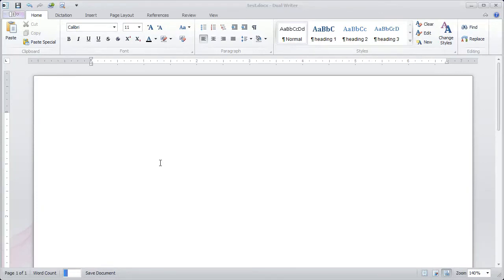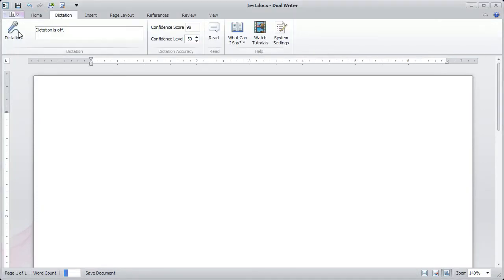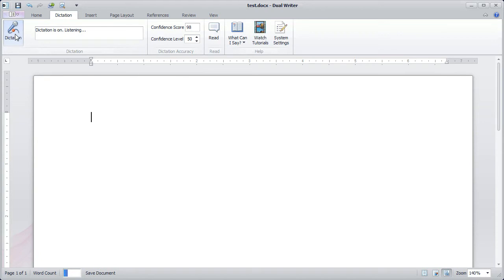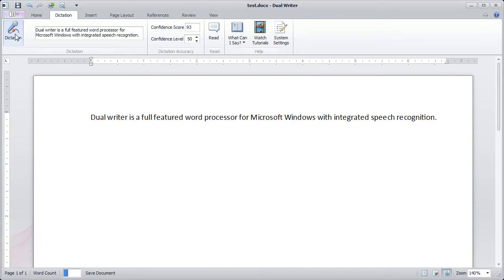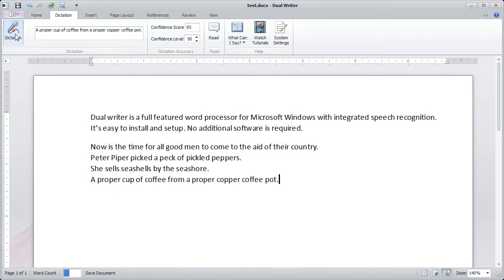Demonstration of Dictation with Dual Writer Word Processor for Windows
This is a demonstration of the dictation capabilities of the Dual Writer word processor. Dual Writer has built-in speech recognition so you can dictate and use voice commands along with typing. and try it out.